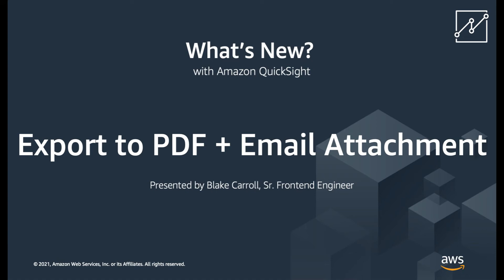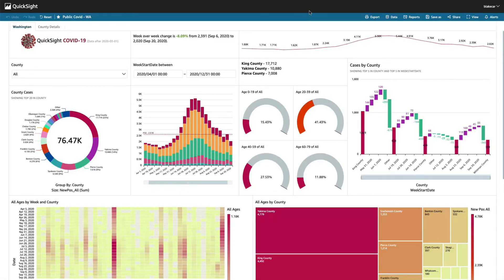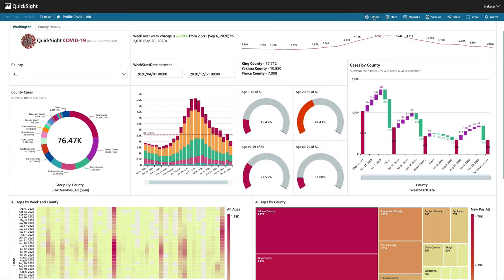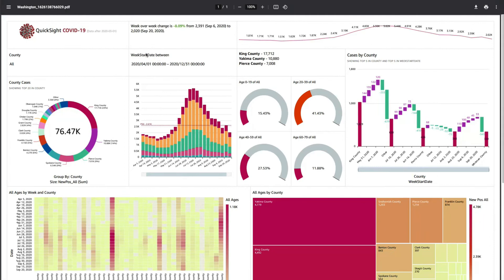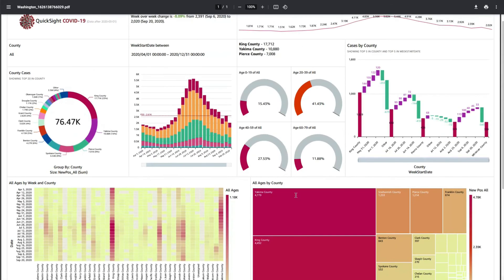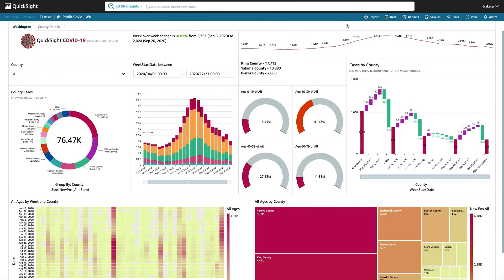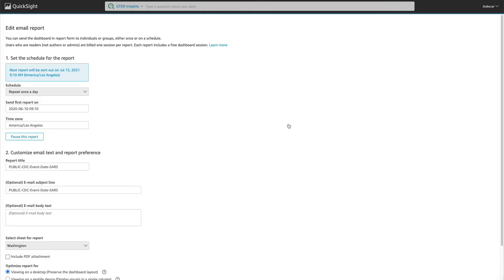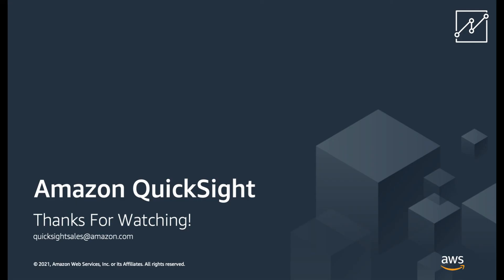New Export to PDF and Email Attachment Options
Watch this video to learn more about Amazon QuickSight's new export to pdf and email attachment options.